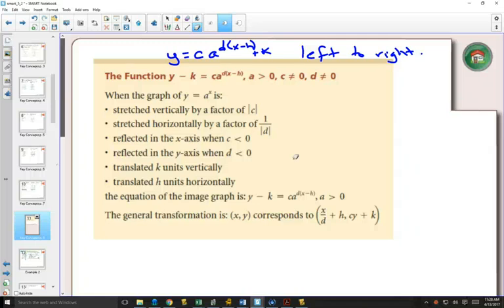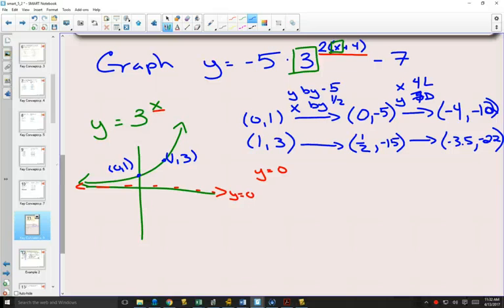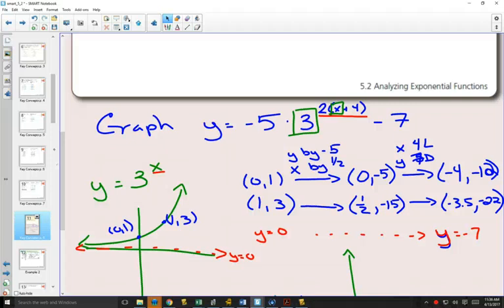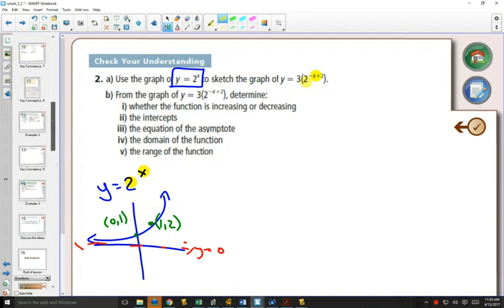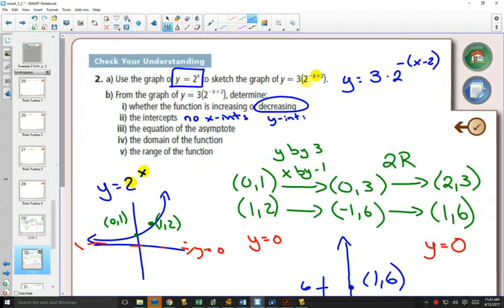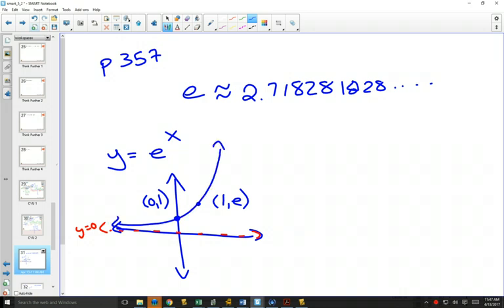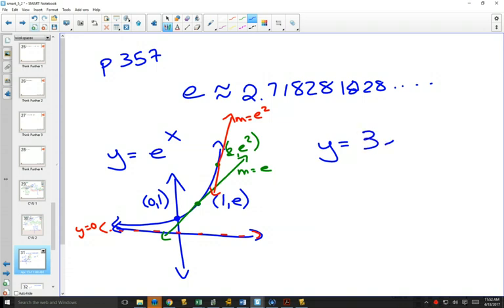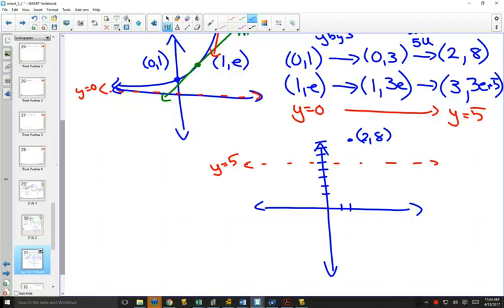40SP 5 2 Example 2